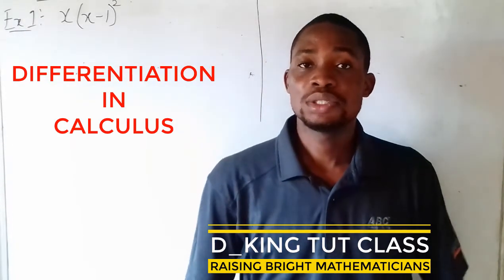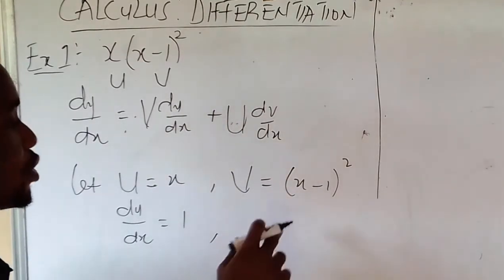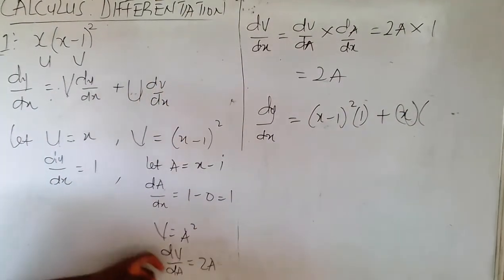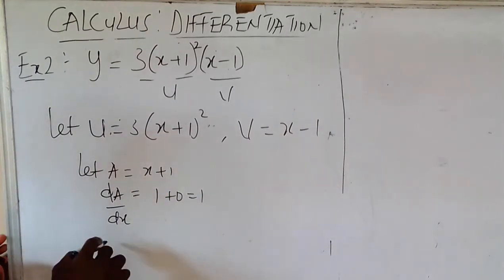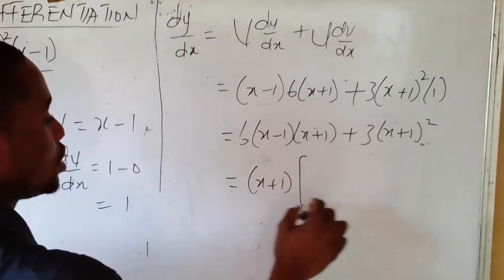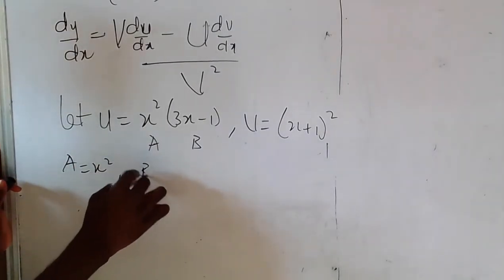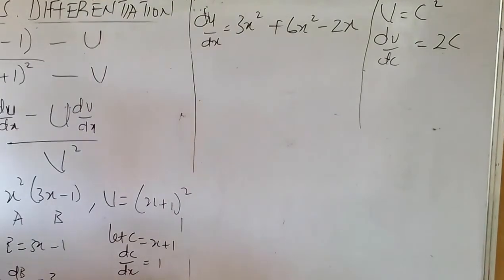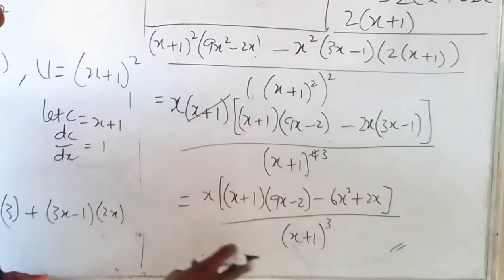PRODUCT & QUOTIENT RULE - An easier way to Differentiation using Product Rule and Quotient Rule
Maths Class || Calculus